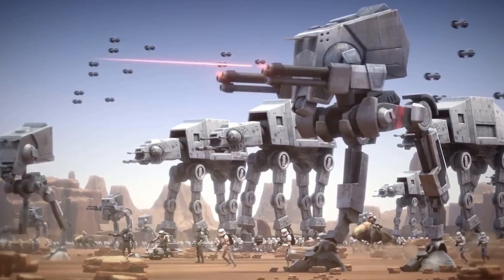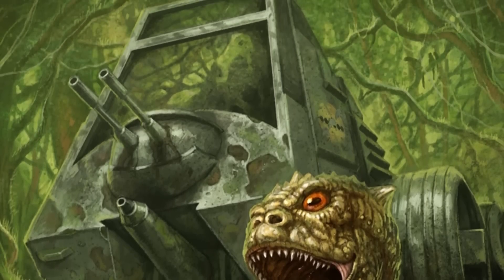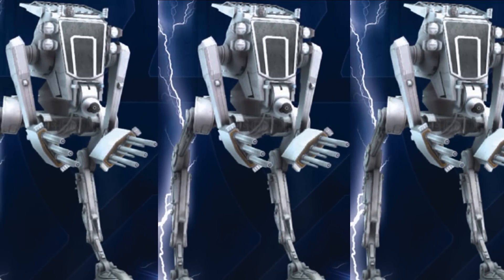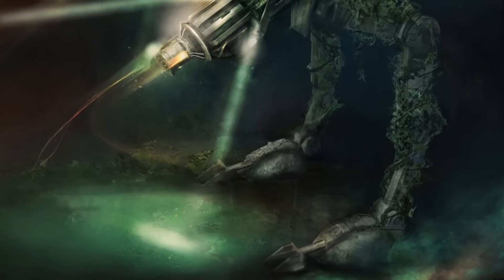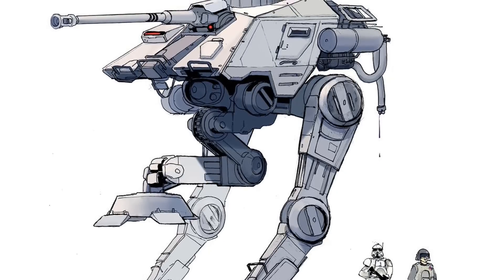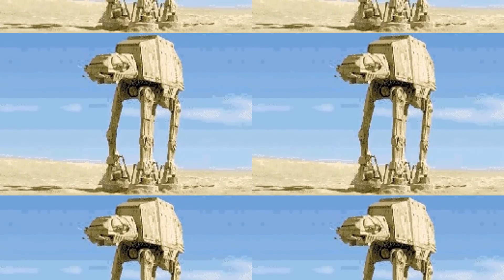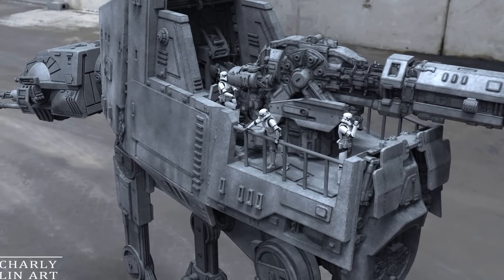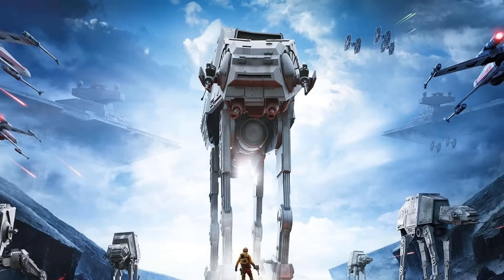All 26 Star Wars AT Walkers Explained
All-Terrain Walkers are armored fighting vehicles from the Star Wars universe that traverse the landscape on mechanical legs. They are used by the Old Republic, the Galactic Empire, and the First Order for a ground assault, reconnaissance or transport. Throughout the saga, walkers have played a pivotal role in the fate of characters and the outcome of battles. Industrial Light and Magic (ILM) is responsible for their animation and design, often using models, stop-motion animation, and relevant matte paintings to depict their presence in the films.

MindQ does not own the rights to these videos and pictures.